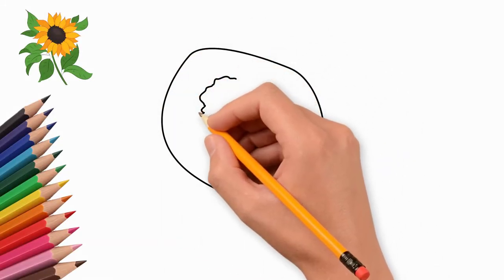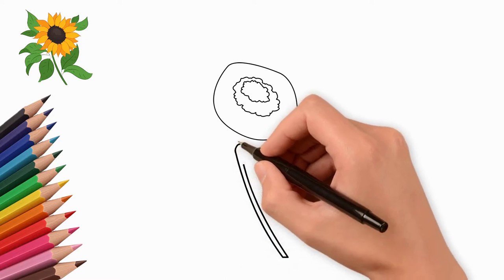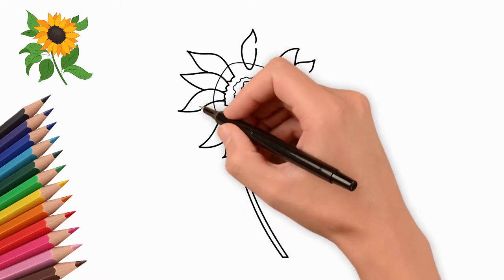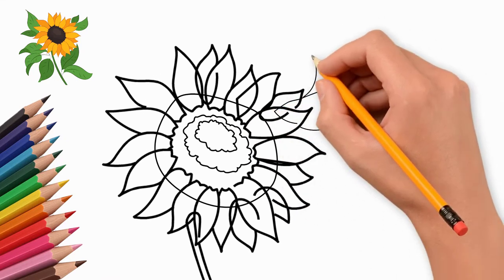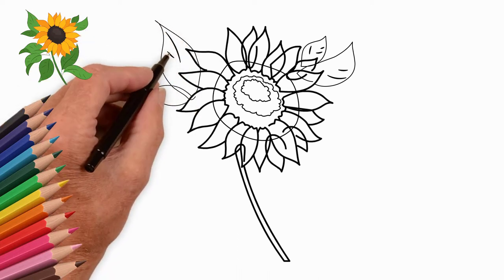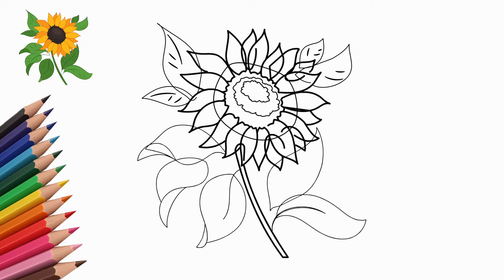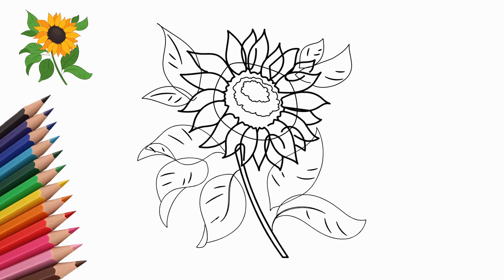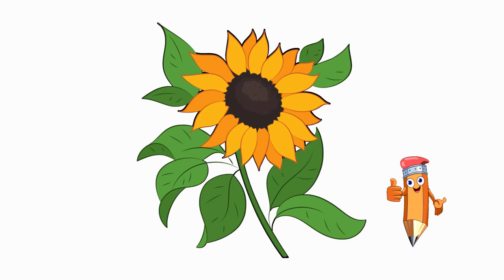How to draw a beautiful sunflower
@PencilTVHowtodraw How to draw a beautiful sunflower,
How to draw a sunflower
0:04 First, draw a large oval. It will be the head of a sunflower.
Sunflower is a big flower. Draw the middle of the sunflower flower.
In the middle of the flower are many small details. These are sunflower seeds.
0:06 Draw sunflower seeds. We can draw it schematically.
0:15 Around the middle we draw sunflower petals. There are many of them. They are quite narrow and oblong.
The petals are close to each other. The edges of the petals overlap.
0:25 We draw a lot of sunflower petals. These petals are several rows.
Next, draw sunflower leaves.
0:47 First, draw the leaves near the sunflower flower. They partially go behind the petals.
Next, draw a long and strong stem.
Now draw the leaves on a sunflower stalk.
Take colored pencils, markers or paints.
Let's draw a sunflower. The middle is dark brown, almost black.
Draw the petals in a warm yellow color. This flower is like the sun. Therefore, the petals should resemble the rays of the sun.
Draw a green stem and leaves of sunflower.

Come to @Pencil TV / How to draw again and again. We will draw a lot of interesting things!